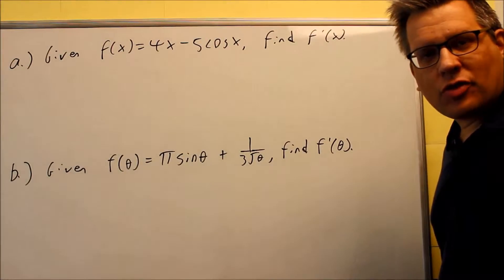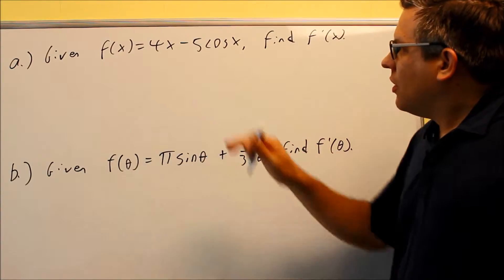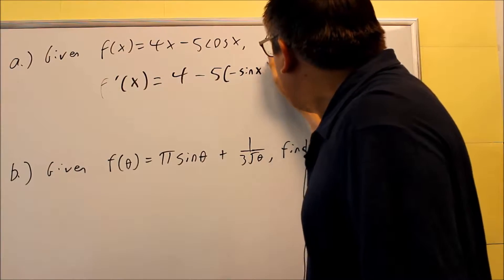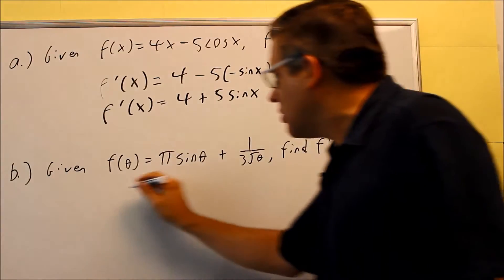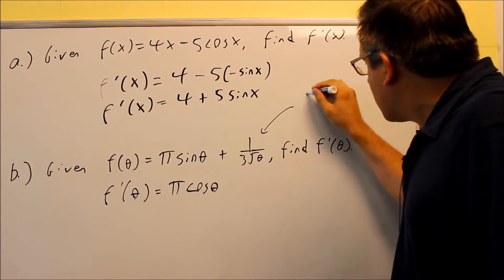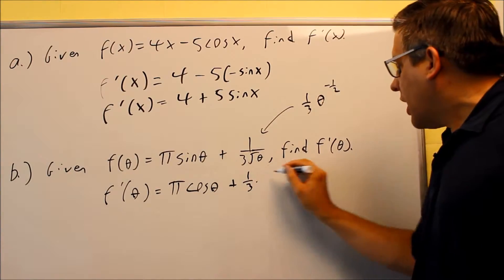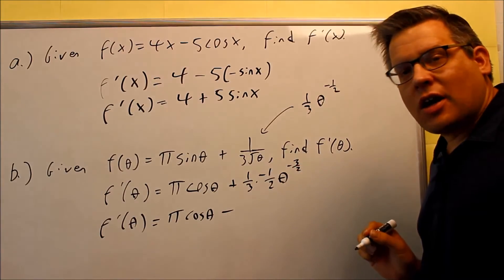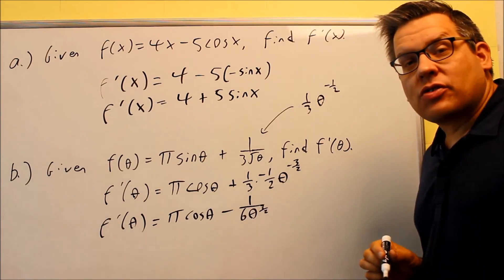Examples Finding Derivatives of Sine and Cosine